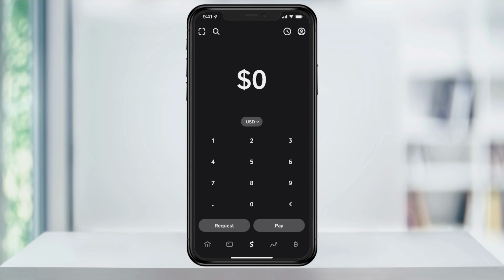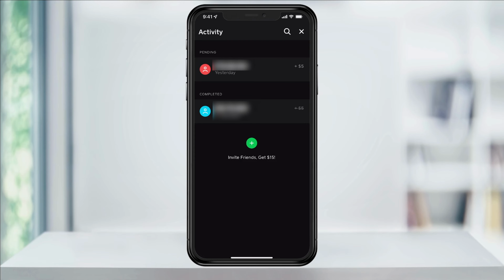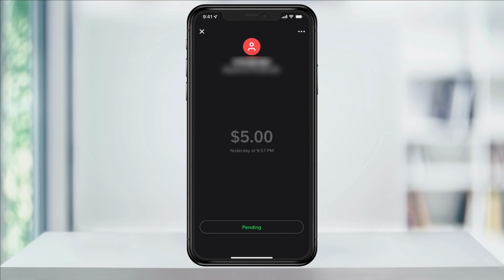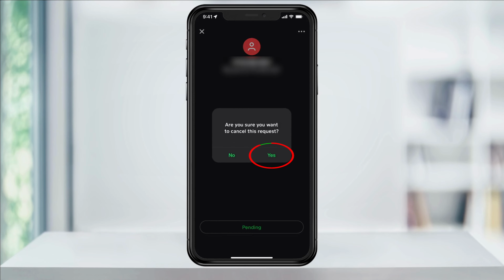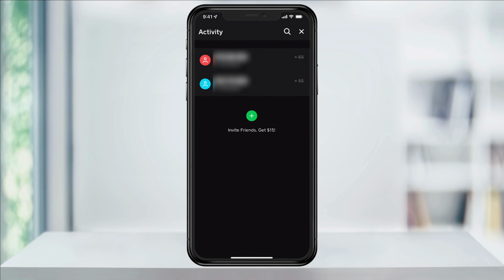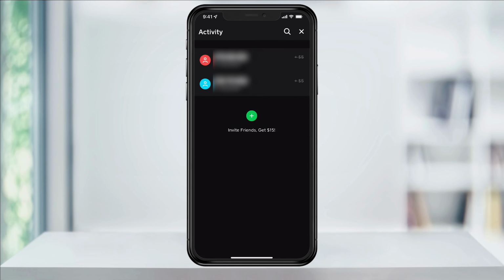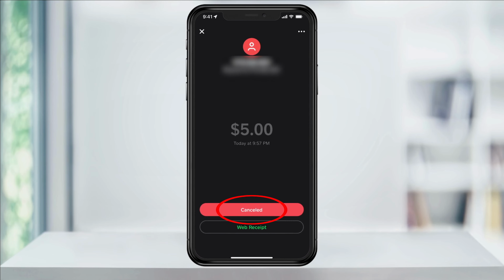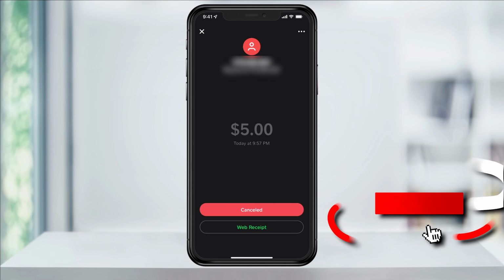How To Cancel A Cash App Money Request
Sign up for Cash App and get $5 for FREE! Try it using my code WVBCSWZ

In this quick tech how to video, I’m going to show you how to cancel a money request that you’ve sent inside of Cash App.

If you need help sending a money request, I have a video walking through the steps to do that, and I’ll put a link here. I’ll also put a referral code below if you’re new to Cash App, that gets you a free five dollars when getting started.

Now if you’ve sent the request but now to need to cancel or check the status on it, open the app, and from any page, tap the activity icon on the top right of the screen.

Here you’ll see all the activity you’ve made inside of Cash App.

The top item here is a request I made but want to cancel. Tap the pending request.

You’ll then see the info, who it’s sent to, the amount, and if it’s still pending or being paid.

Tap the three dots on the top right. You’ll then see the info again, but under that you’ll see cancel. Tap Cancel Request, and then yes to confirm. It will the stop the money request. Now if we look at the item in our activity, we see that it shows canceled.

Also, the person that you sent the original request to, will be alerted that you’ve canceled the request.

And that’s how you view and cancel a money request inside of Cash App.